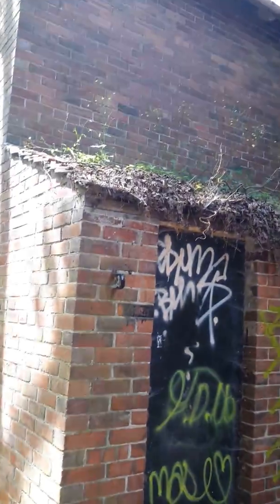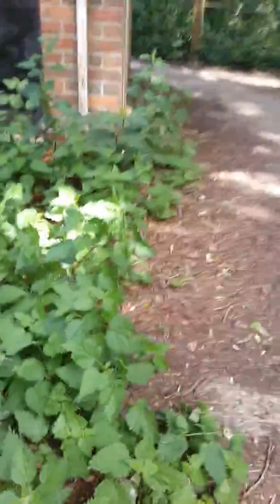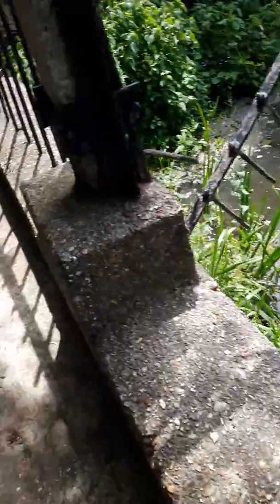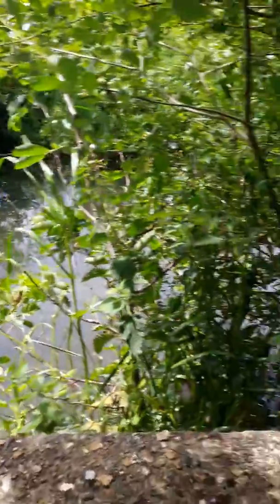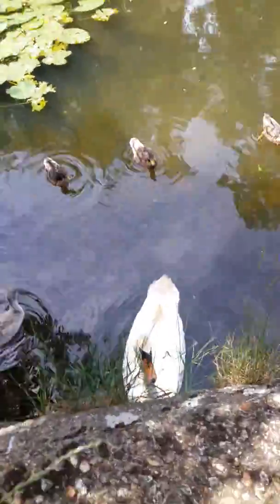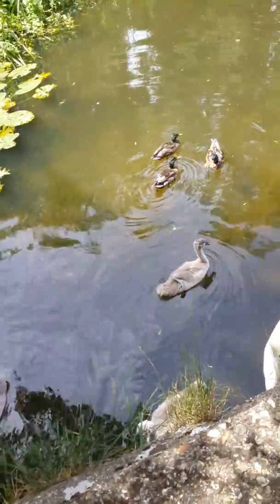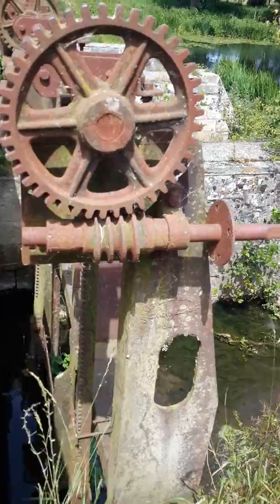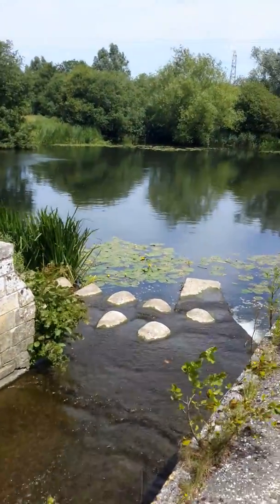Throop Mill in Bournemouth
A walk around Throop Mill